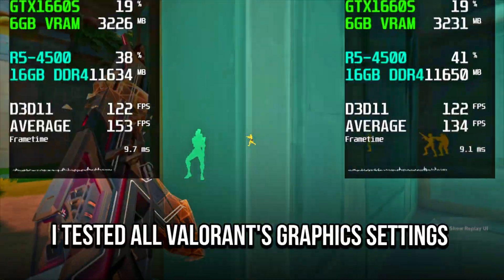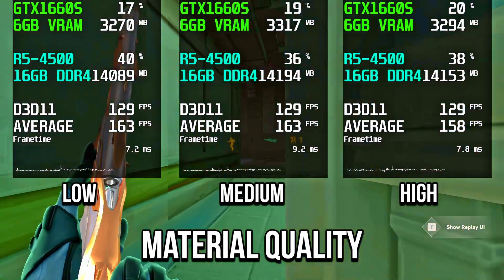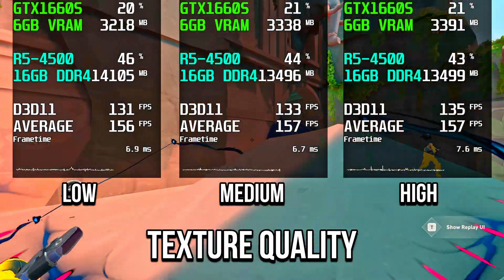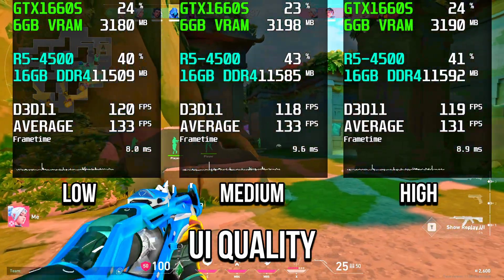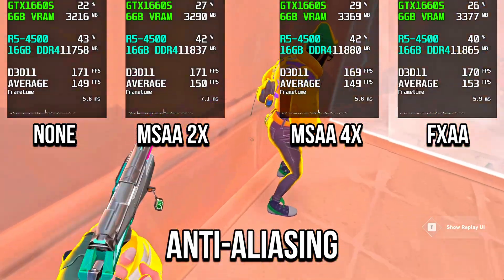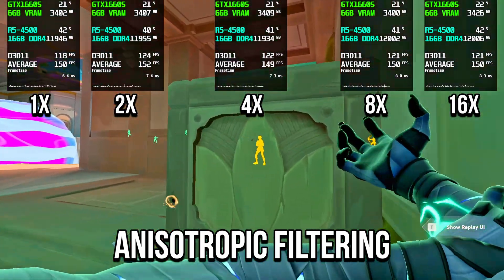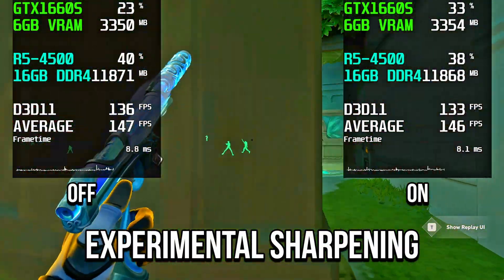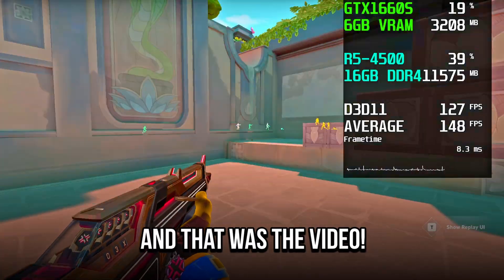VALORANT: BEST SETTINGS TO BOOST FPS & GET SMOOTH GAMEPLAY | Max Performance Guide✅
In this video, we test the performance impact of each graphics setting in "VALORANT" to find out which options give you the most FPS and better performance.

⚙️ Video Recording: OBS Studio
⚙️ Audio Editing and Recording: Audacity
⚙️ Video Editing: DaVinci Resolve

🕑 Chapters of this video:
0:00 - Best "VALORANT" Graphics Settings to Boost FPS and Performance
3:35 - More Videos About Game Optimization